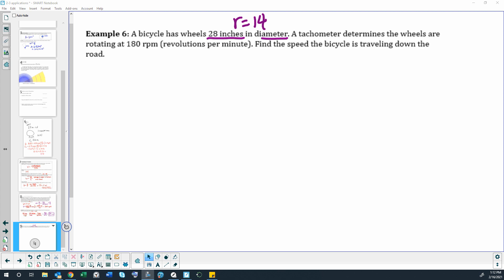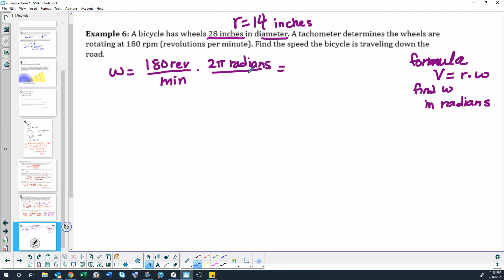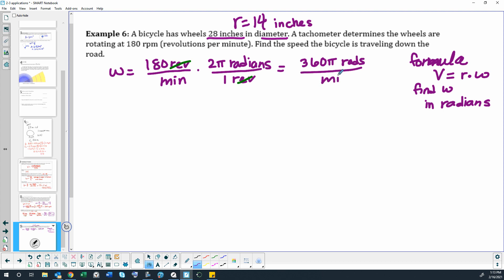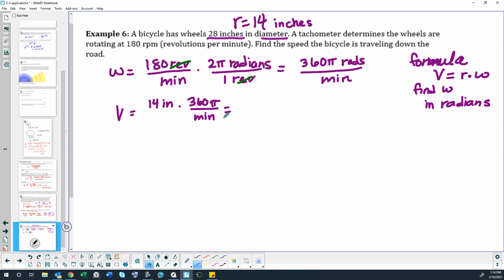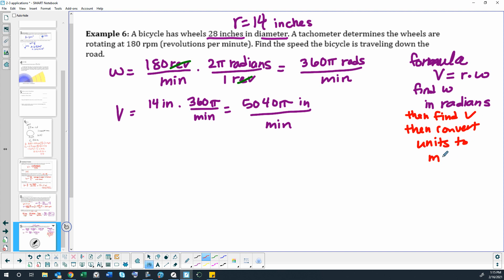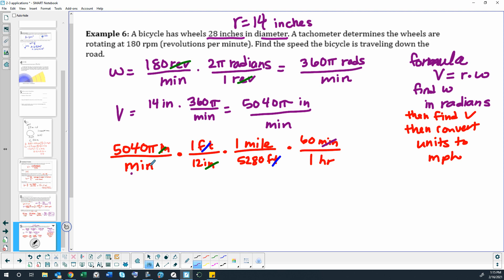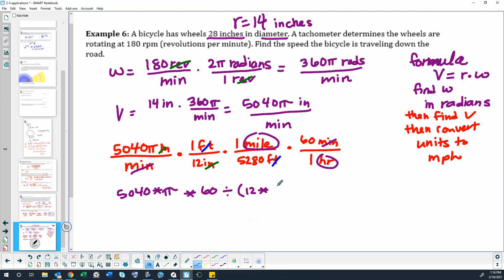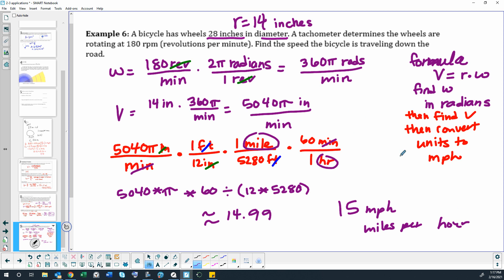Math 1060 2-3 video 4 example 6 angular to linear velocity